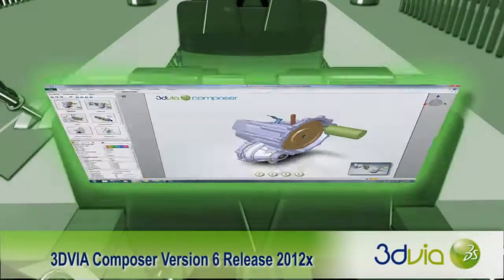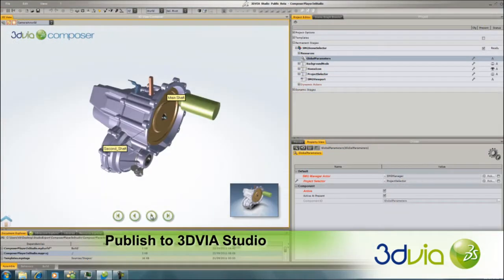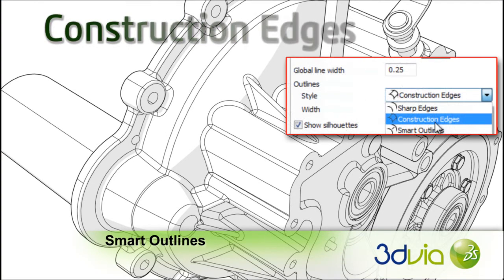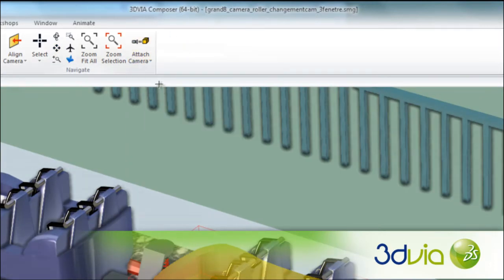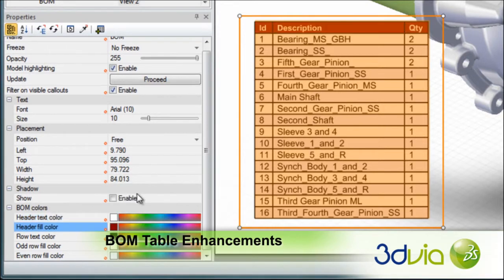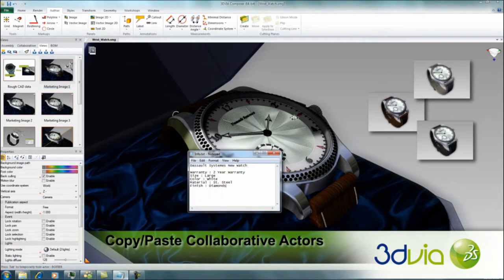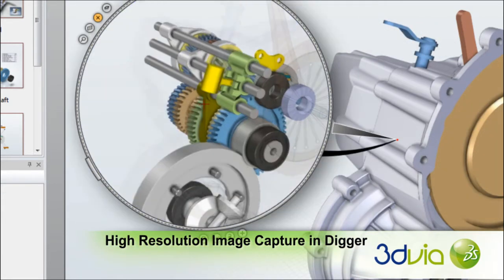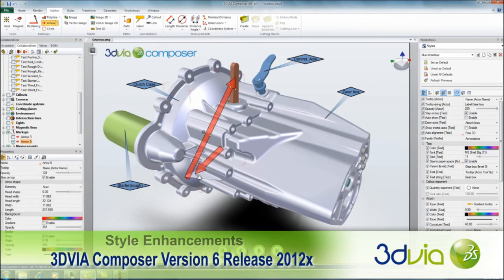3DVIA Composer Version 6 Release 2012x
This short video highlights some of the new innovative features of this latest release of 3DVIA Composer.